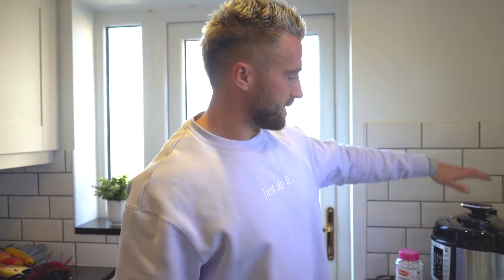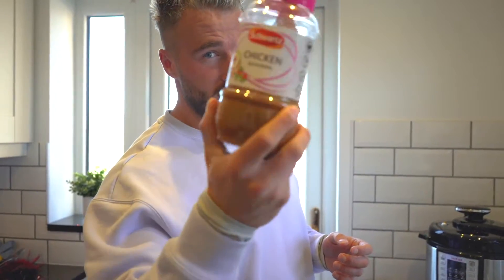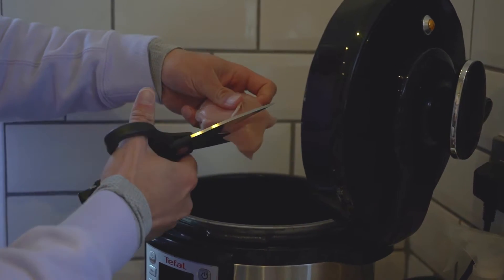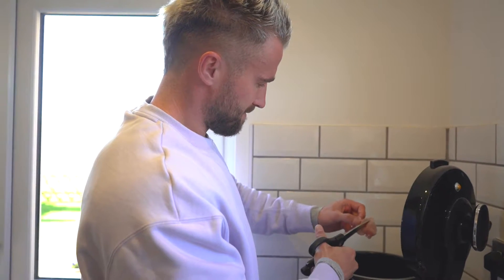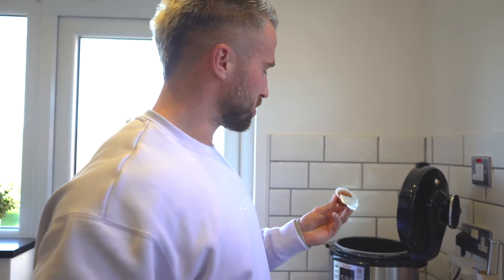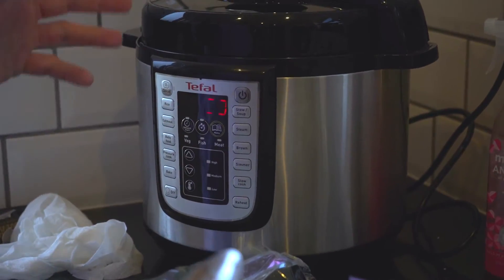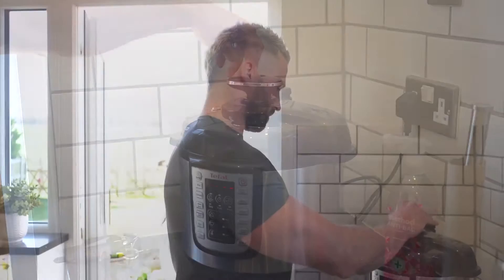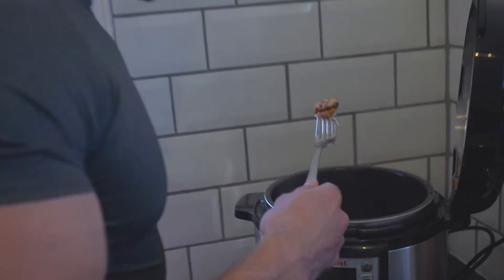Cooking with Charlie Johnson : Pressure Cooker Chicken Recipe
In todays video, I am getting my apron on and getting cooking to bring you guys one of my top recipes.

Pressure Cooker Chicken:
Ingredients- ( 2 Servings )
- 250g Chopped Chicken Breast
- 100g Broccoli
- 6 x Mushrooms
- 30g Kale
- 1 x Pepper
- 1x Vegetable Stock Cube
- Sprinkle of Chicken Seasoning

Cooking-
- 30 minutes
- Pressure Cook Settings

This is a must try meal and is so quick to cook. Feel free to add any more veg or swap out if you dont like certain items.

If your interested in working one to one with me and transforming your PHYSIQUE please hit the

The BEST HIGH Quality Supplements and Clothing

Much love, anymore content you want to see, let me know and ill get it done!

CJ